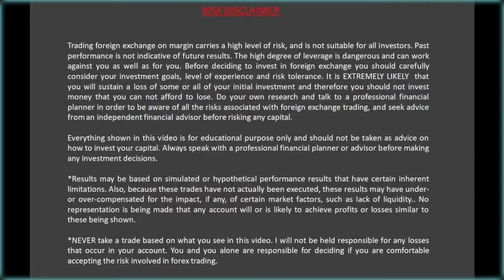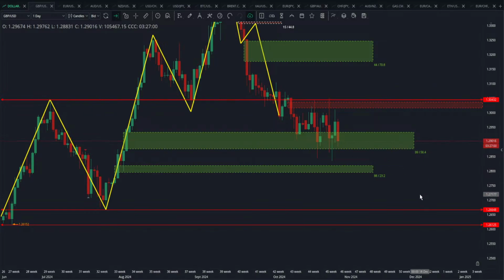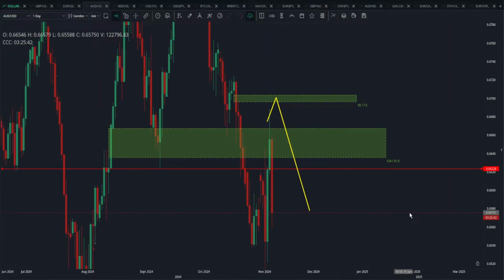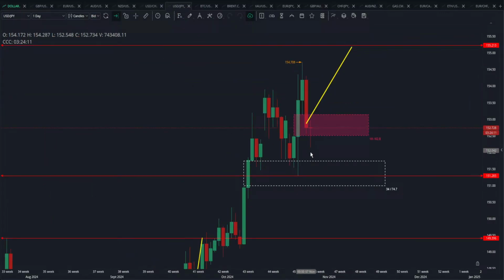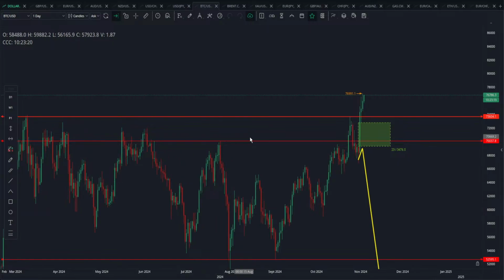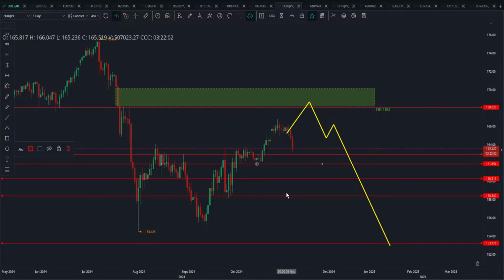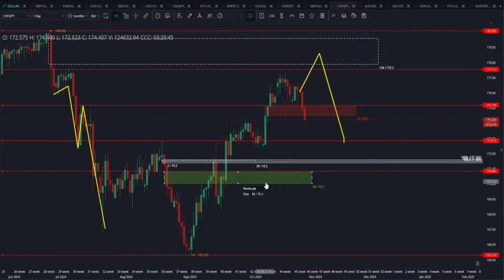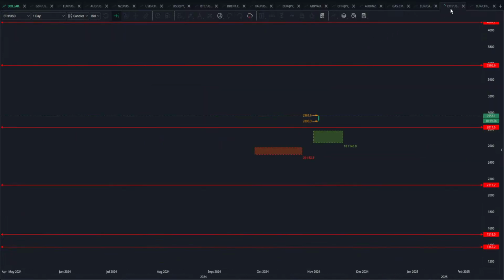Technical Live Trading 08/11: brent 70.30 is Potential Target